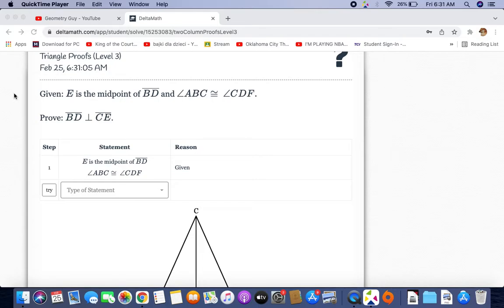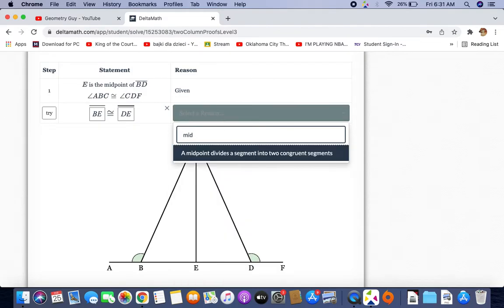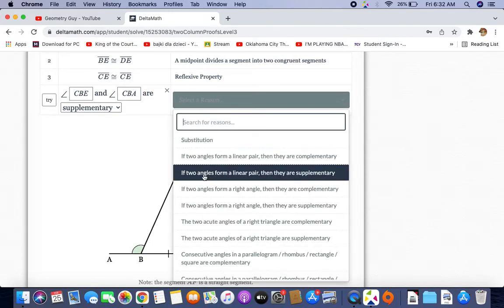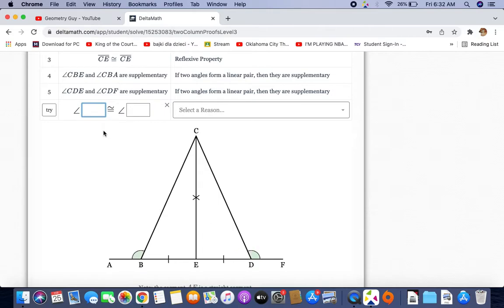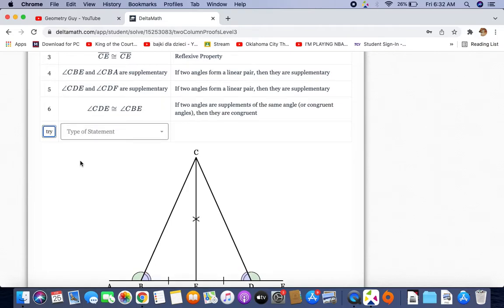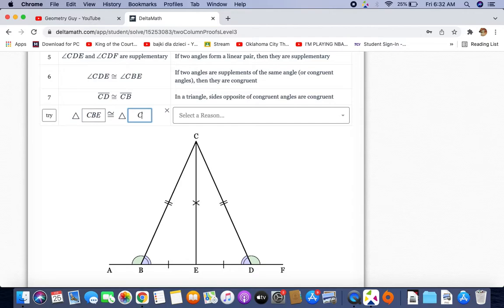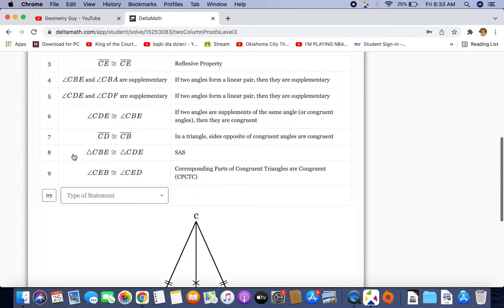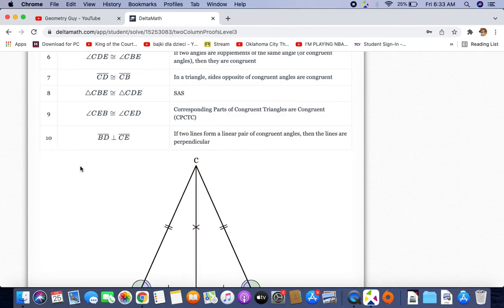Deltamath Triangle Proofs (Level 3) #1